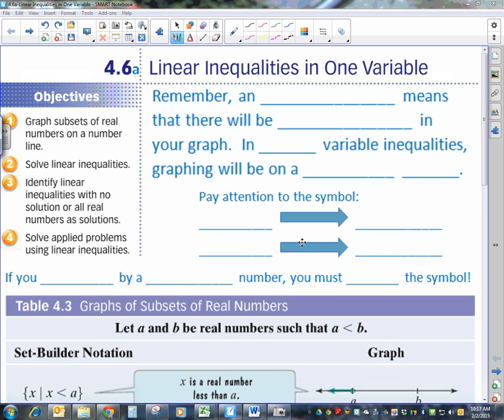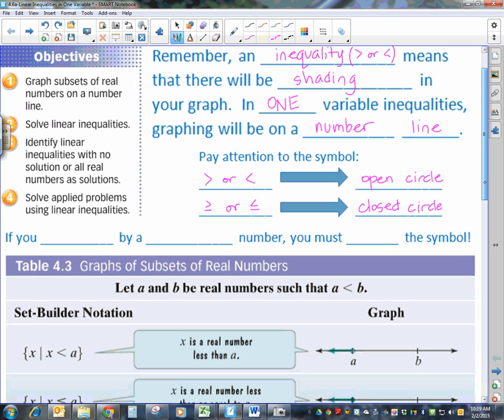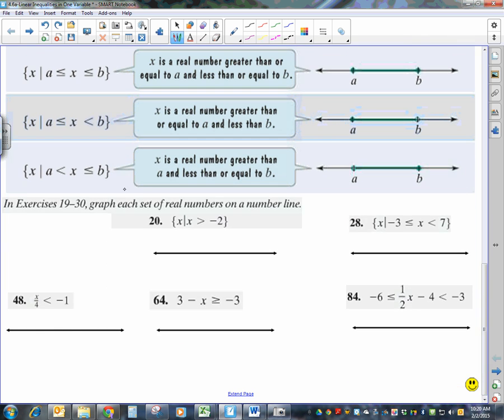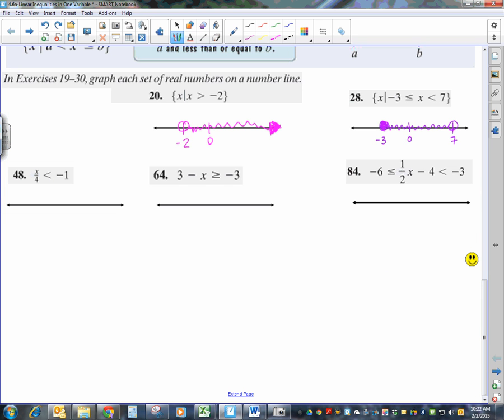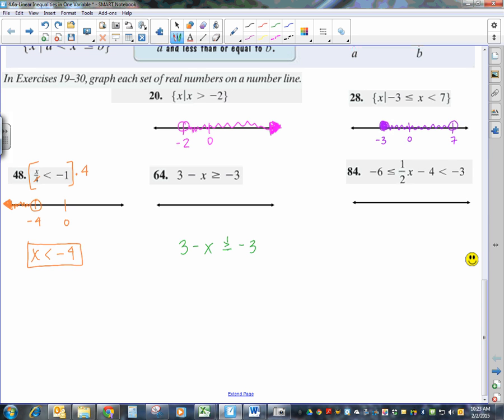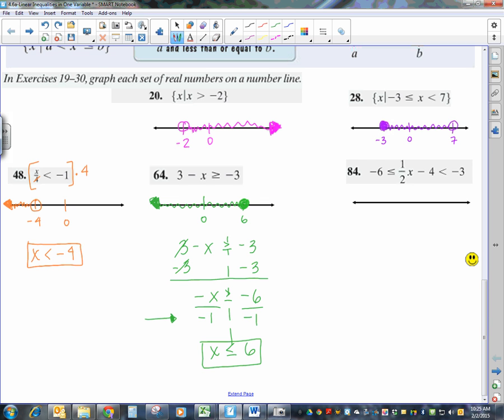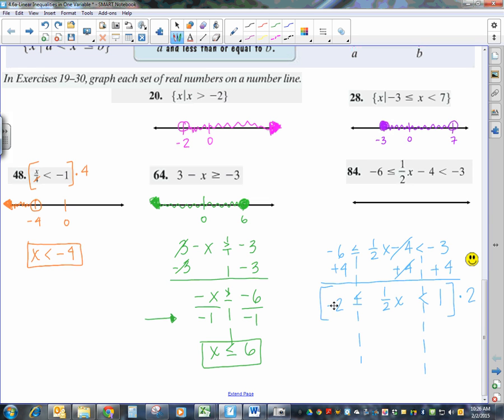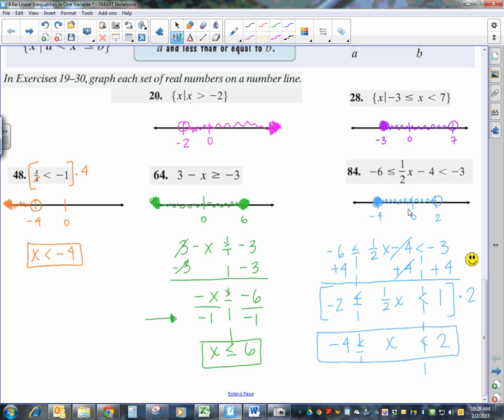4 6a Linear Inequalities in One Variable